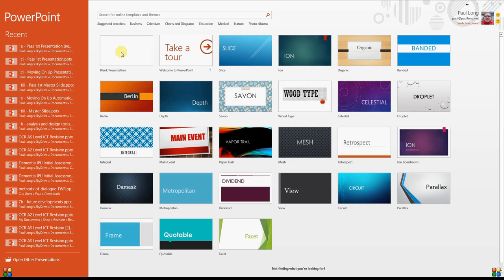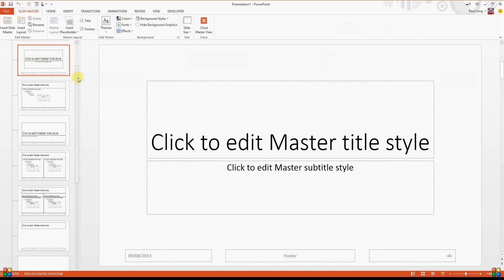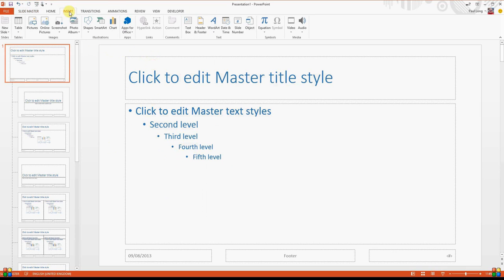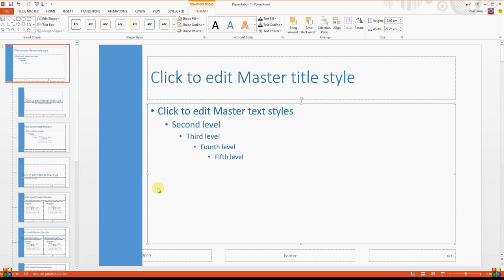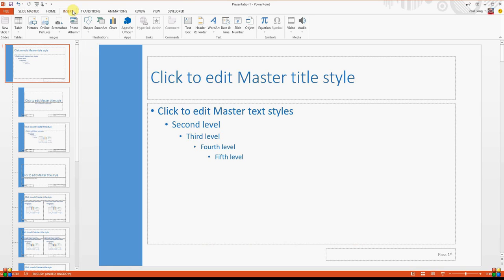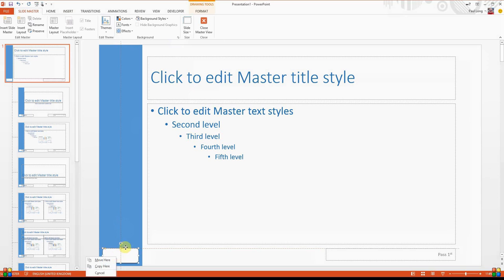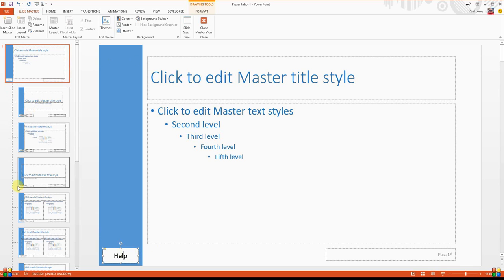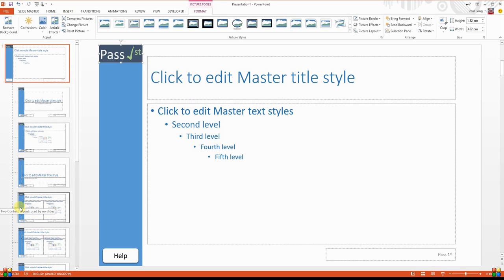1bii - Creating the main Slide Master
Instructions for creating the main slide master that will apply to all slide layouts.  There is another video for 1bii.